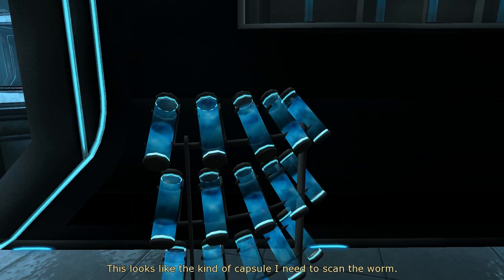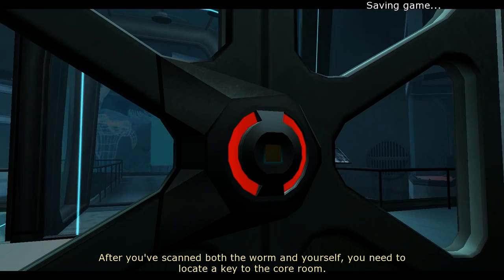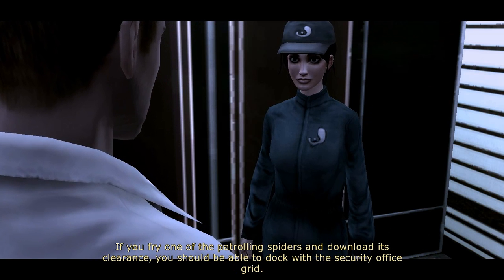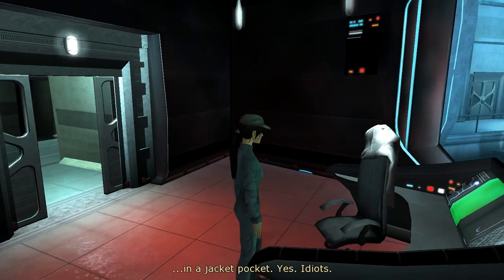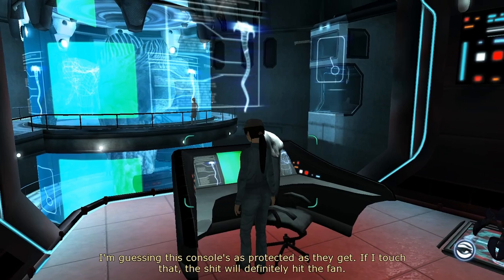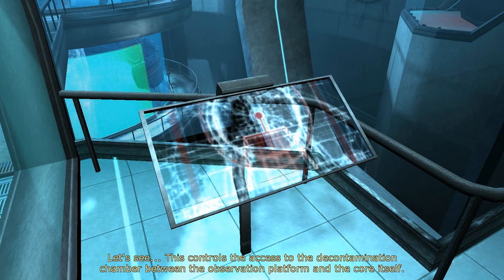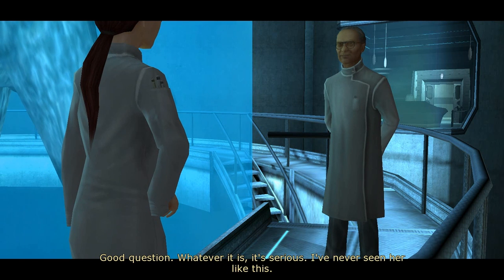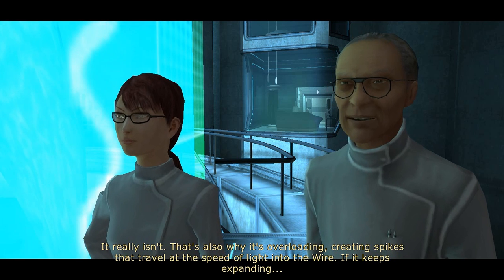[HD] The Longest Journey: Dreamfall Silent LP 18